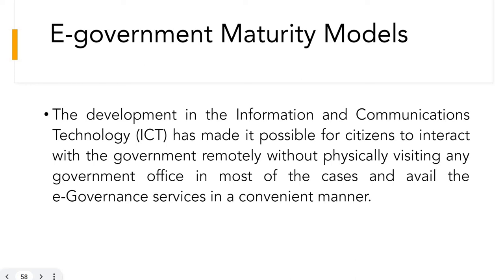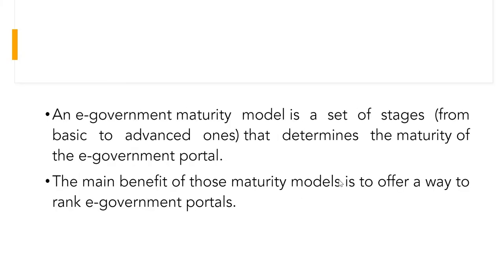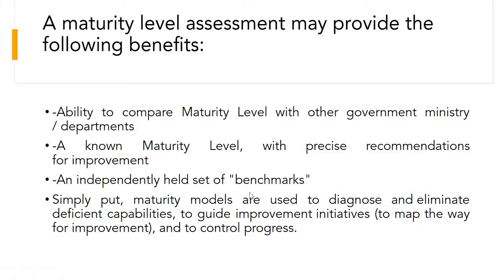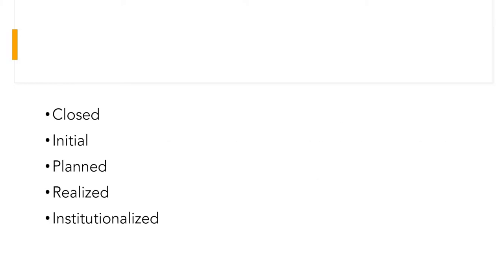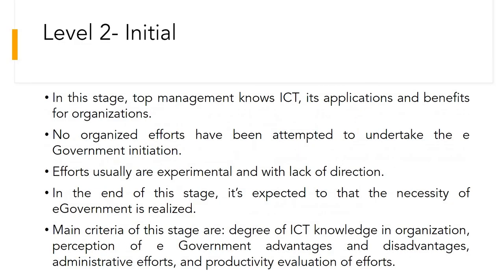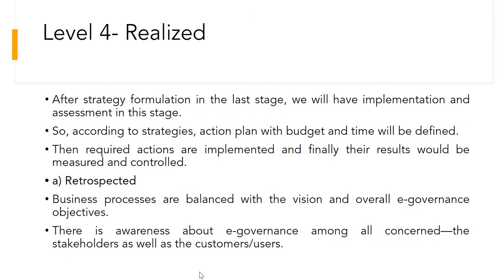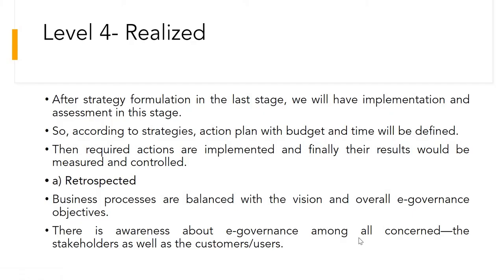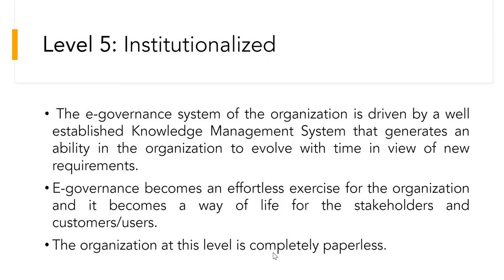E-GOVERNMENT FIVE LEVEL MATURITY MODEL || OPEN|| INITIAL|| PLANNED|| REALIZED|| INSTUTIONAALIZED